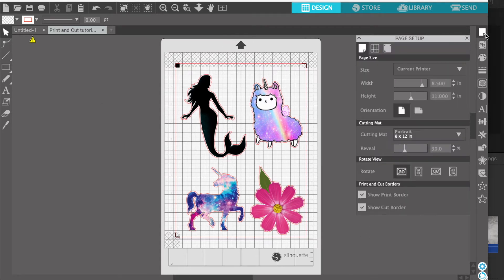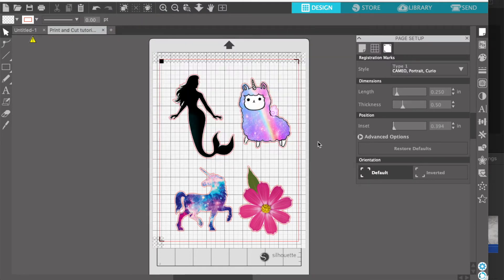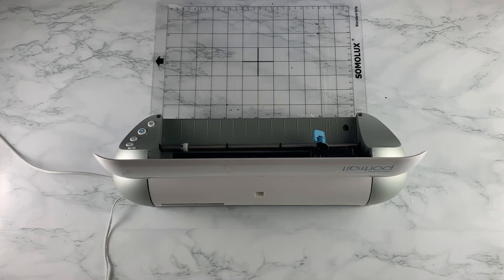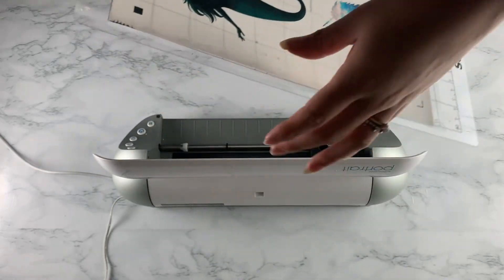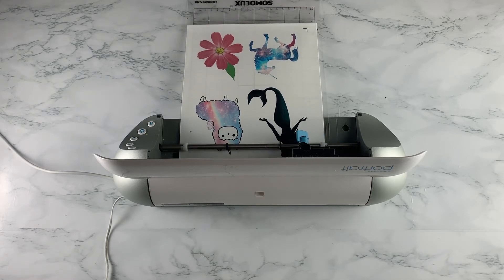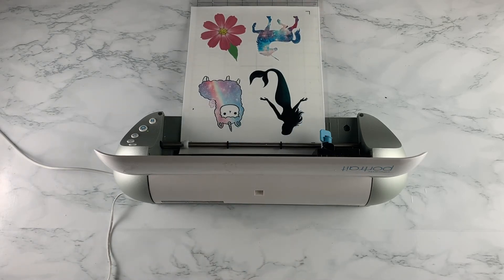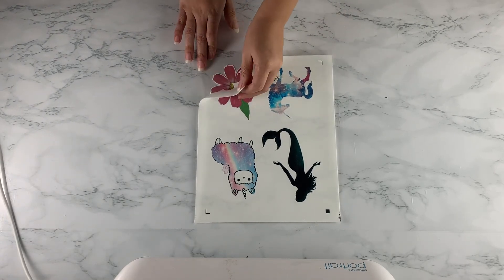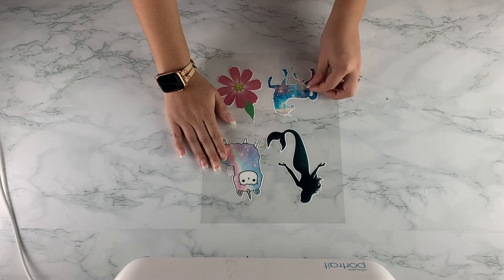How to Print and Cut Irregular Shapes Part 2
In this tutorial we show you guys how to set up your printed images onto your mat for proper cutting. Follow these easy instructions to have amazing, custom cut images. Please watch the first tutorial on how to set up the images on Silhouette Studio software, available on our youtube channel.